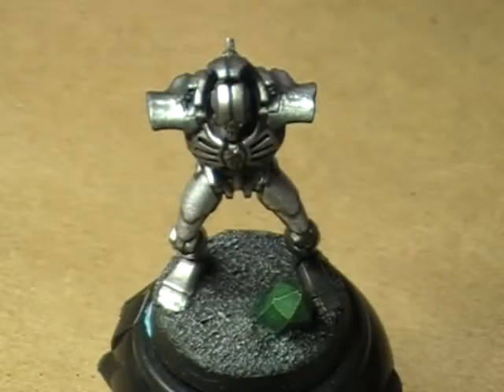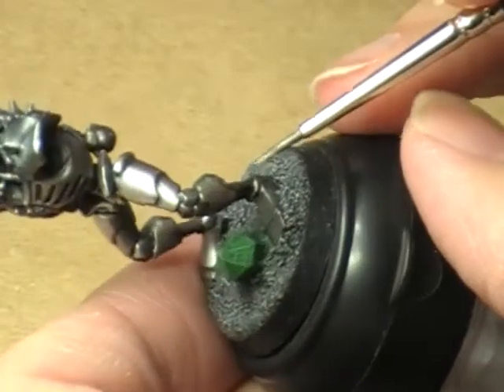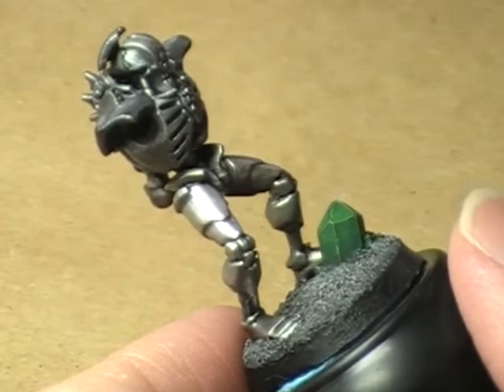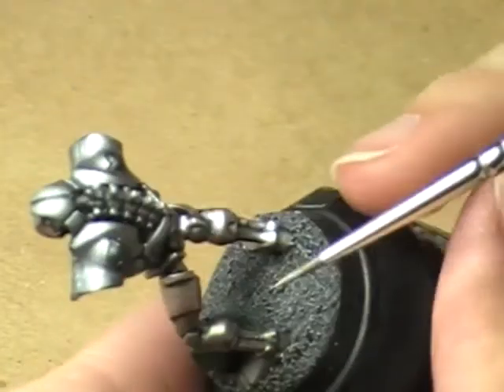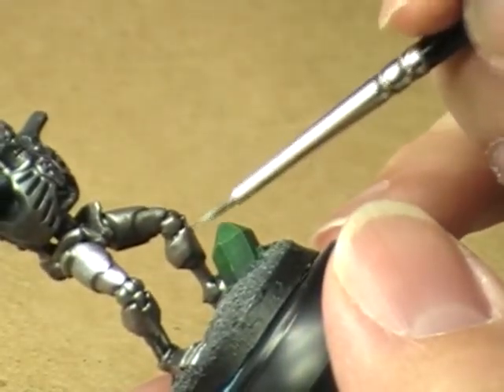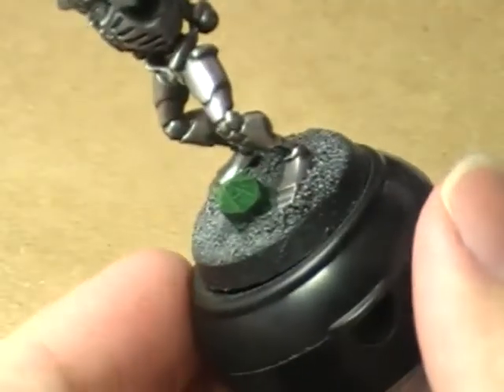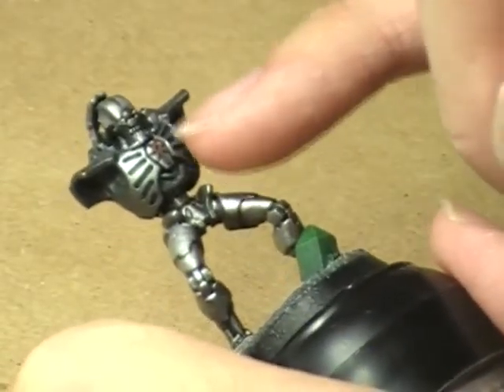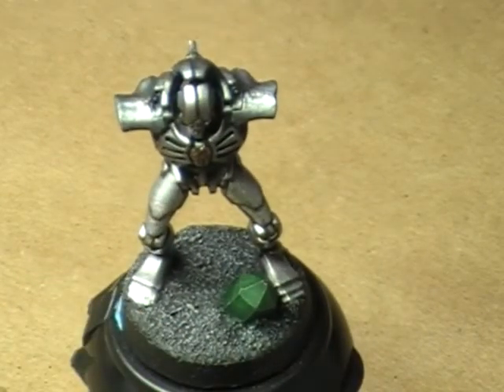Watch Me Work: Necron Deathmark (Part 19)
Finishing the leg of the miniature and starting to pick out the details.